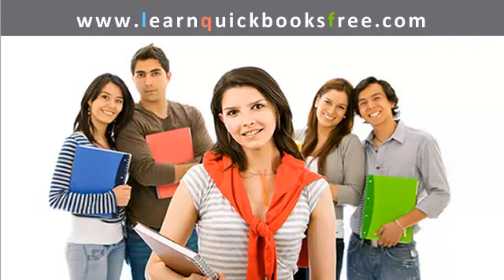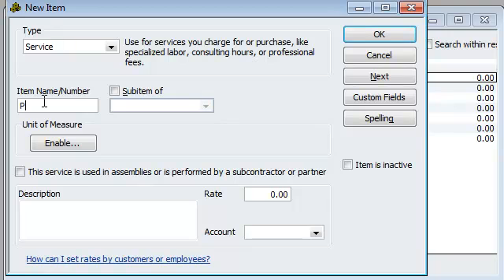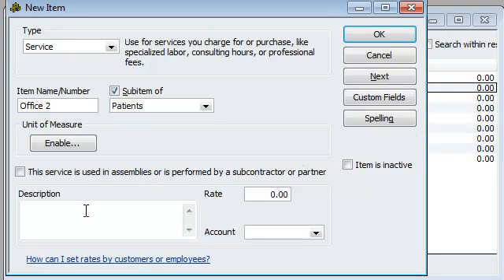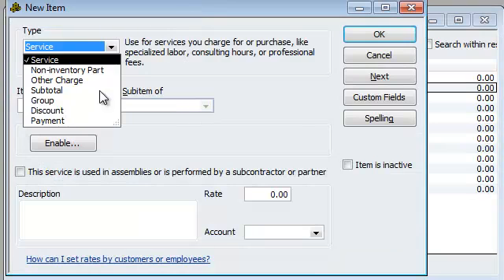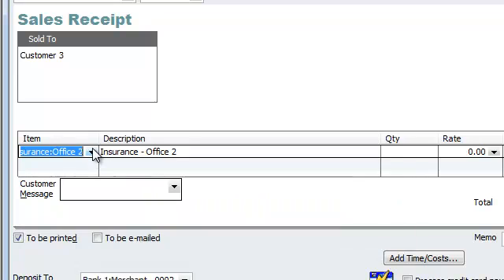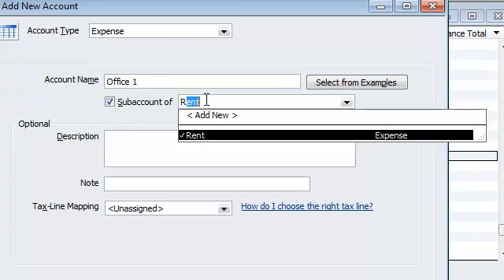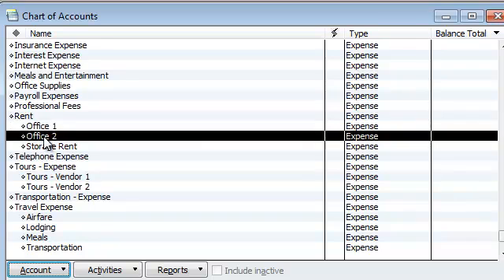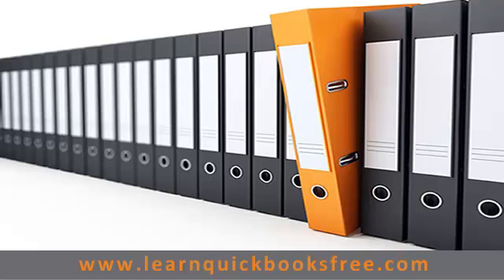Quickbooks Training - Track Multiple Offices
In this Video of Accounting 101 we responded to a scenario question in our forums section.

You can check the written question and response down below.

Article Source: Quickbooks Tutorial

Article Title: Track Multiple Offices under one Quickbooks Account

Resources:quickbooks( Wikipedia ) Accounting ( GOV)